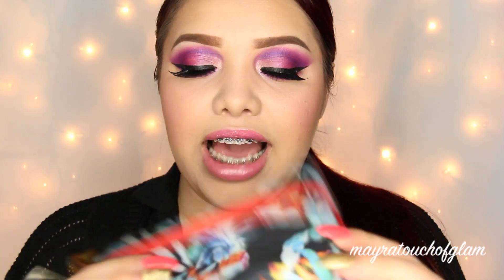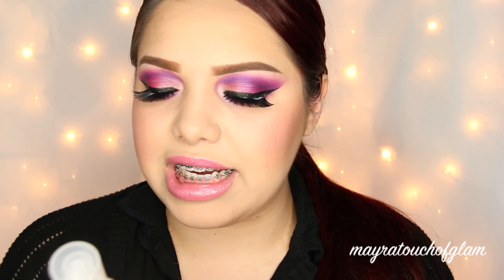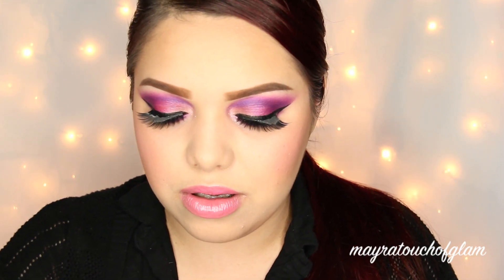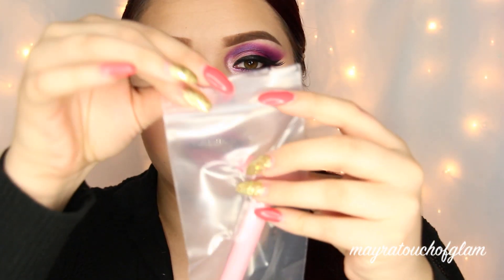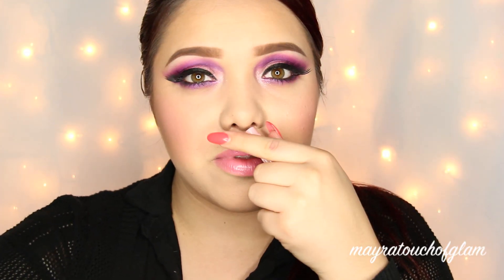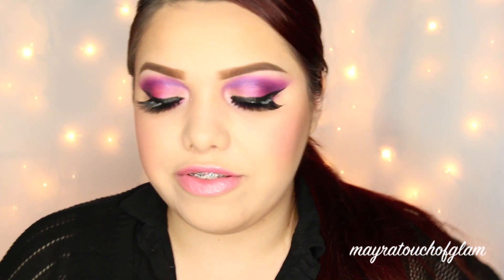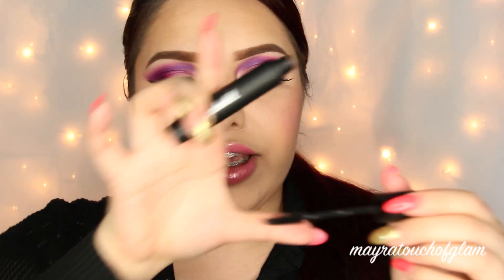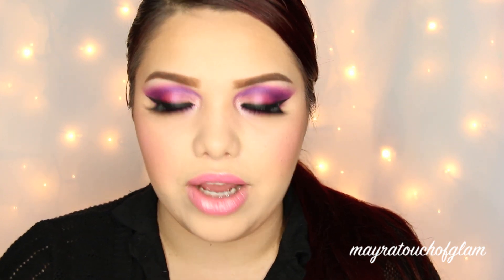Ipsy June 2014